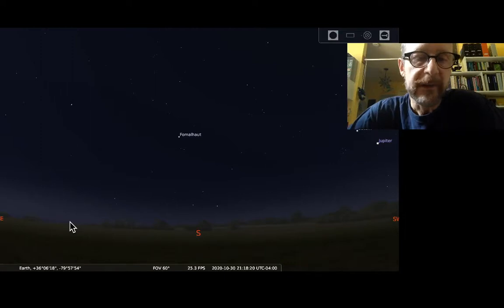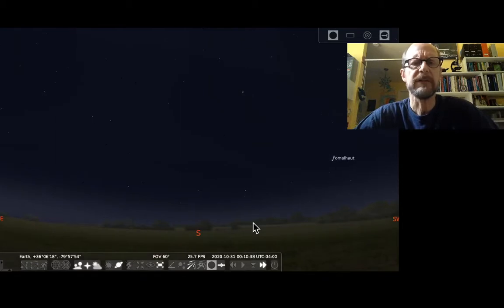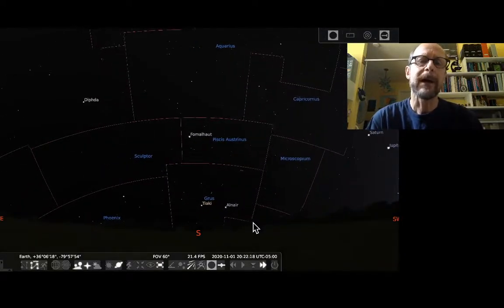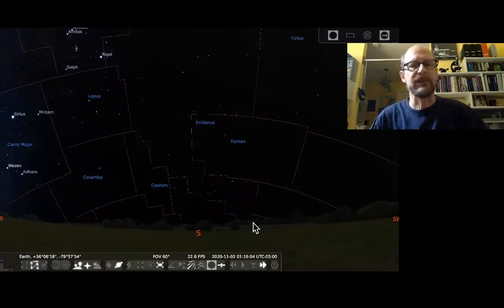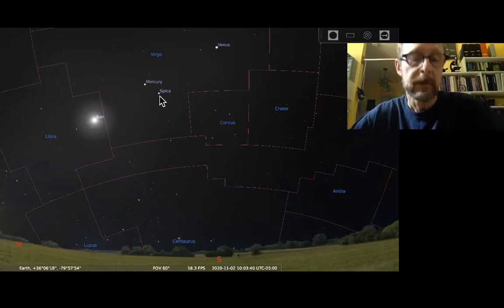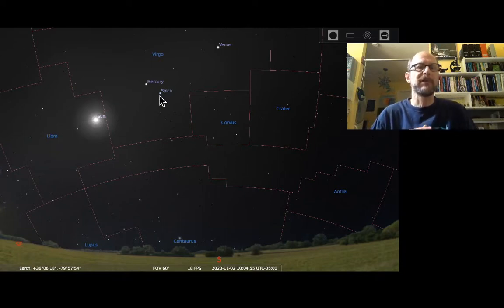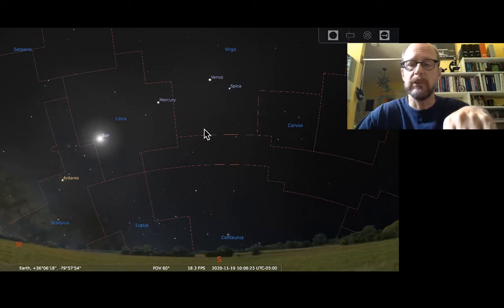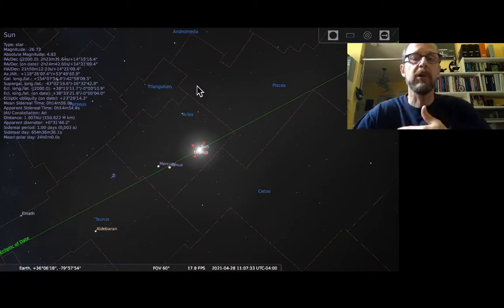What Are Constellations?